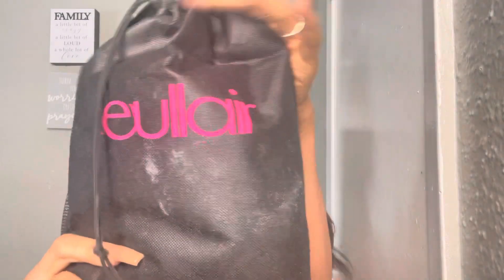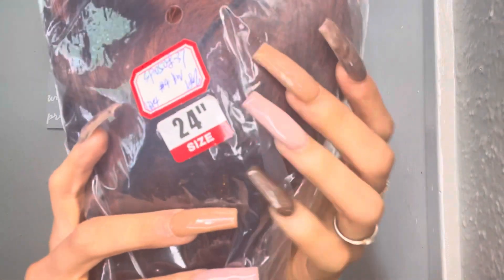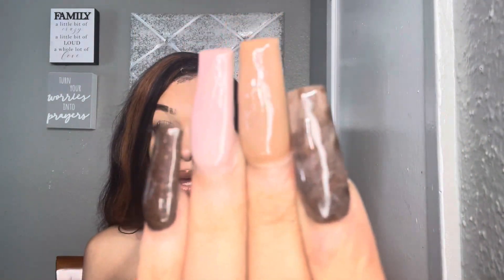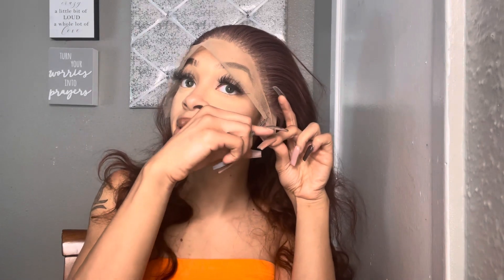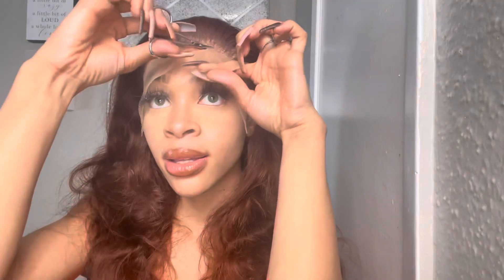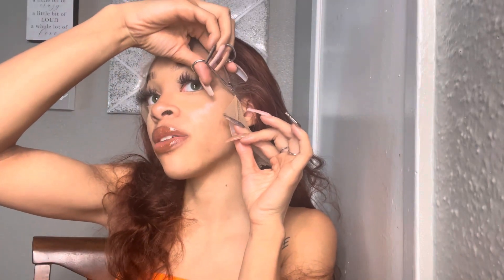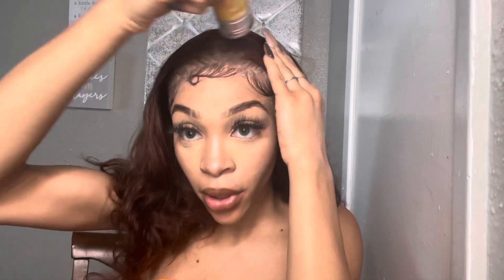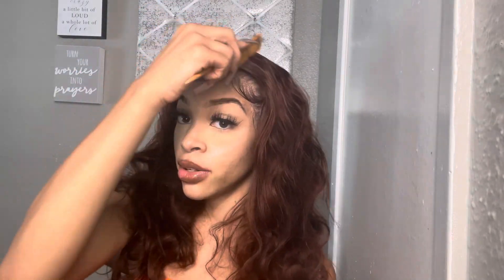Watch me SLAY This #4 Color 🤎 ft . Eullair hair !!!!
13x4 24 inches 180% density 4# COLOR Chocolate Brown body wave wig

                ◦•●◉✿ TaylorMarie ✿◉●•◦
         Reviews, Storytime, Reactions and More !